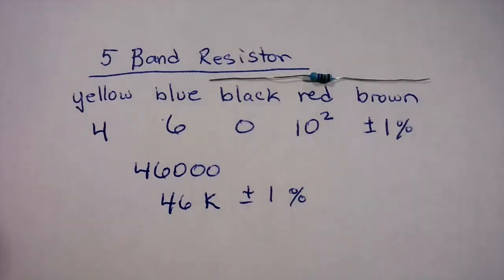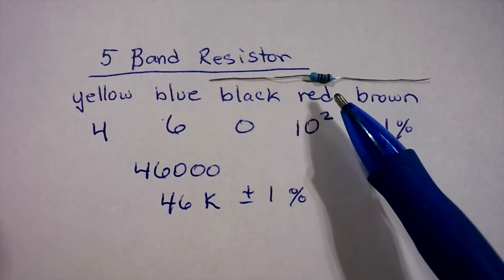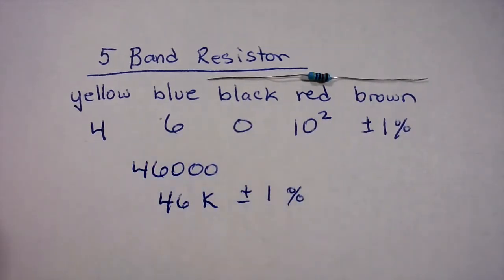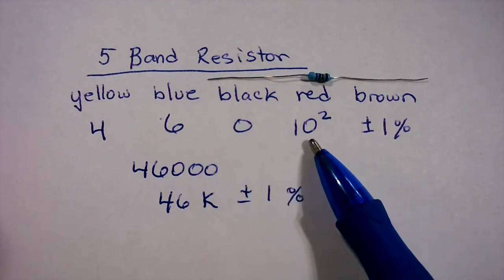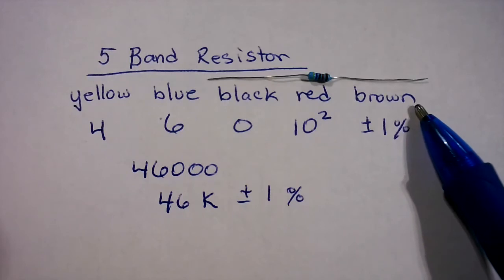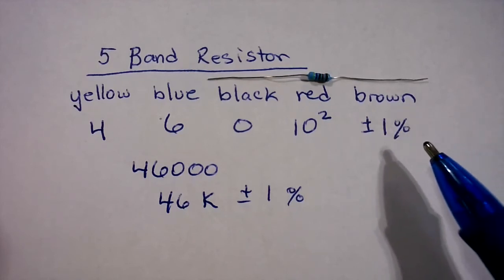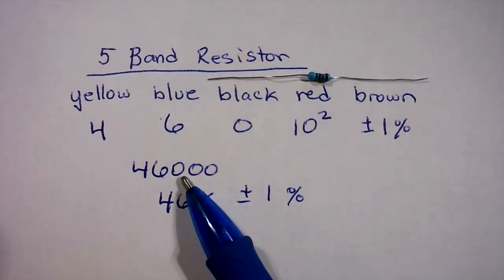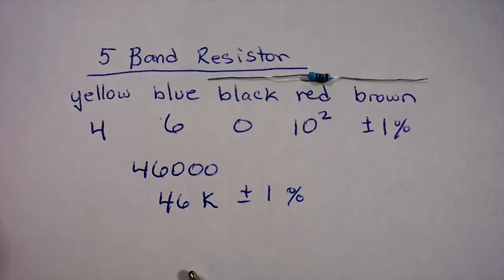5 Band Resistor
This video demonstrates how to use the coloured bands on a resistor to determine its resistance. I assume that you have access to a colour code chart.